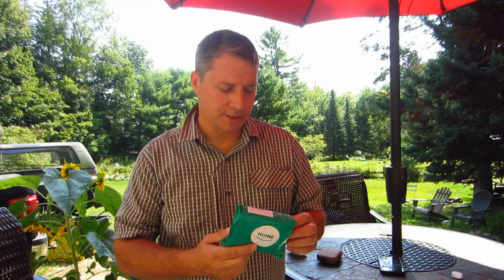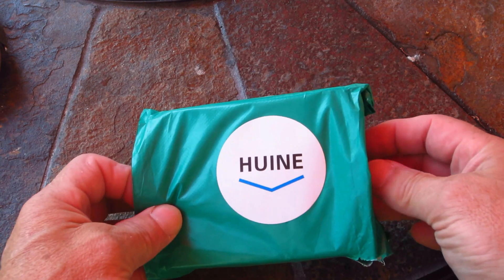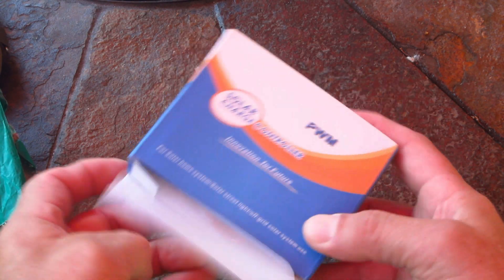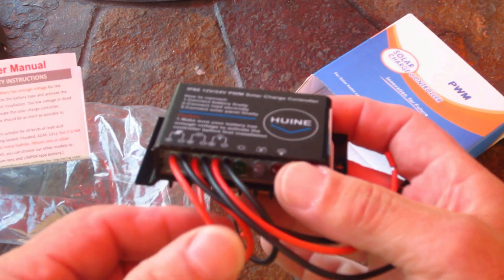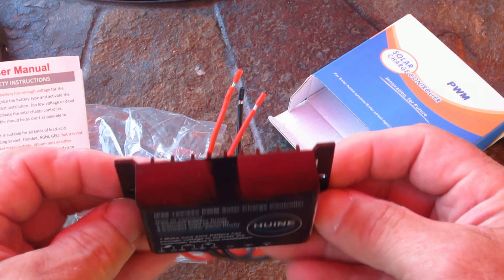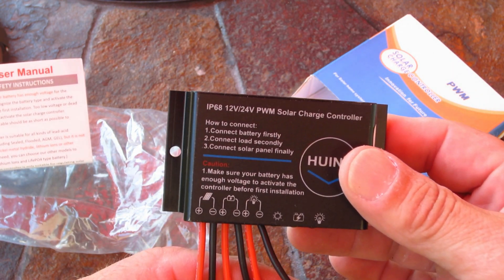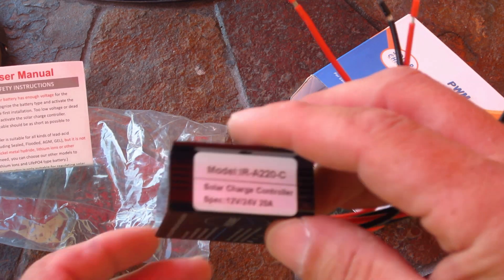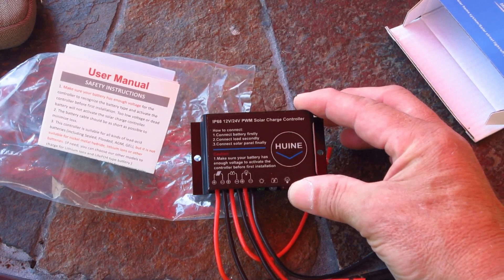Huine Unboxing12V/24V 20 Amp Charge Controller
Quick unboxing of Huine Charge Controller